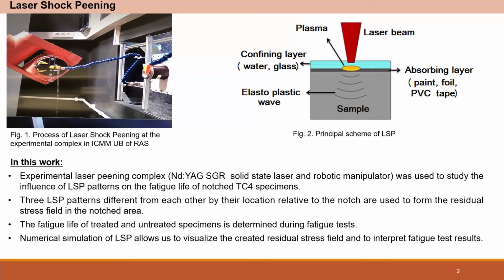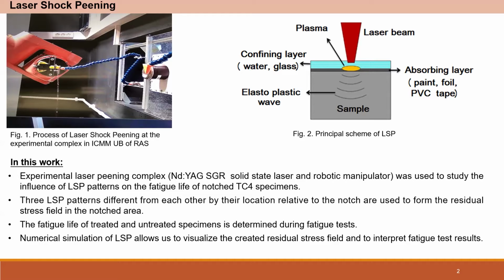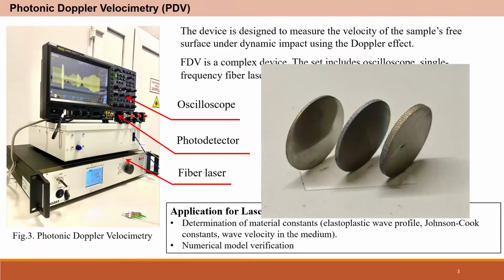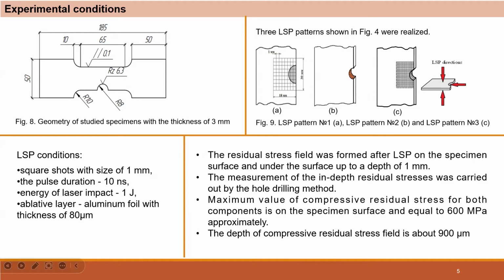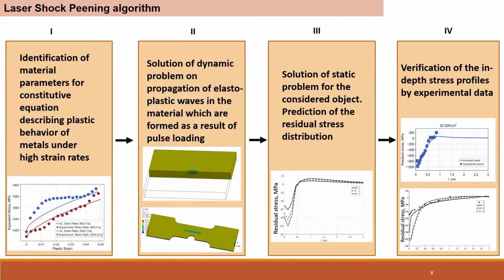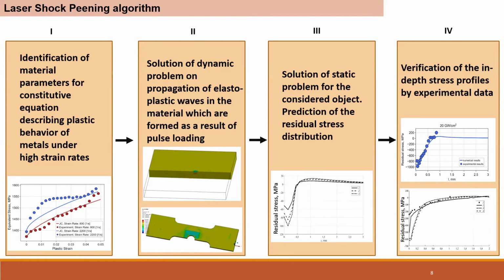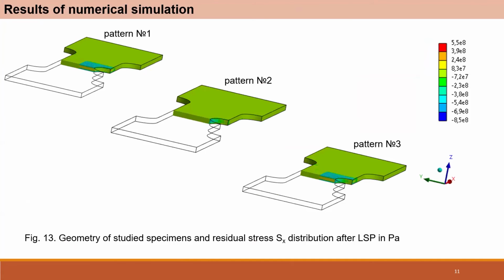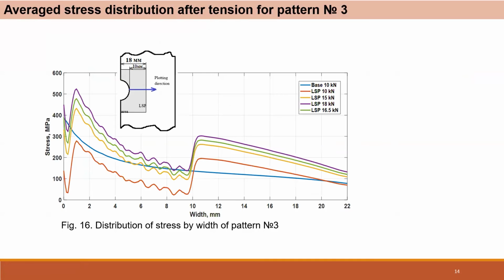Numerical modeling of laser shock impact based on pdv data Mariia Bartolomei, Denis Lozhkin, Alekse